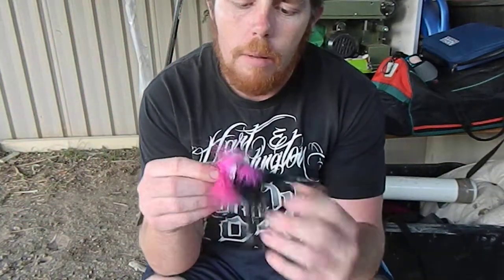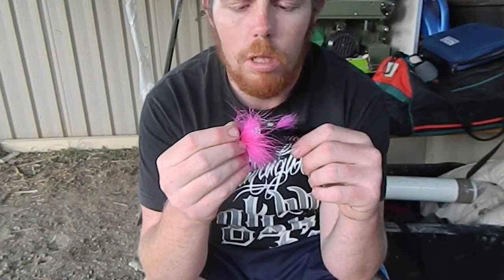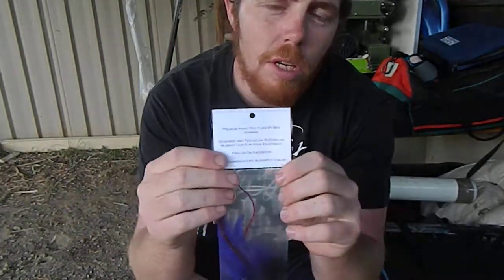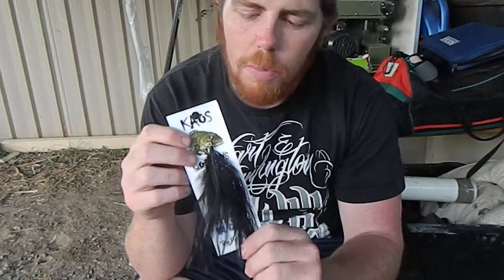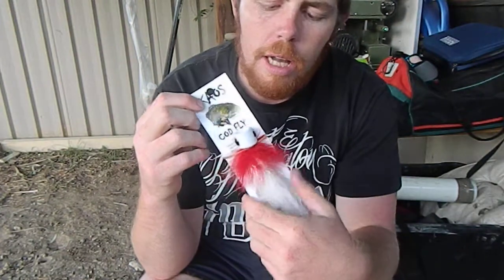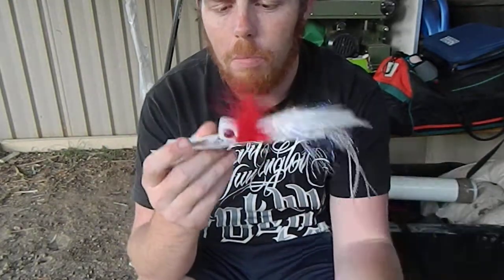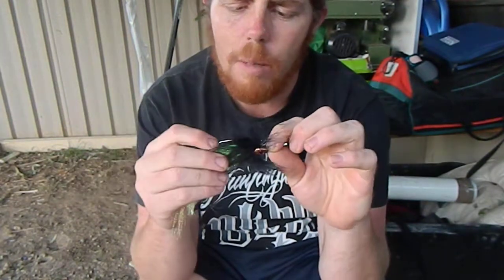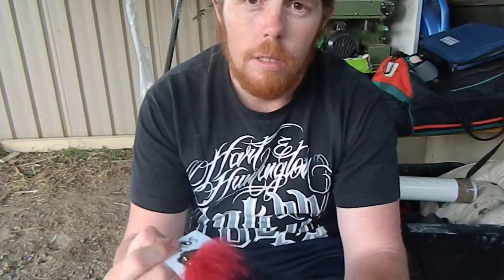murray cod flies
just a look at our favorite flys for targeting cod here at cod culture